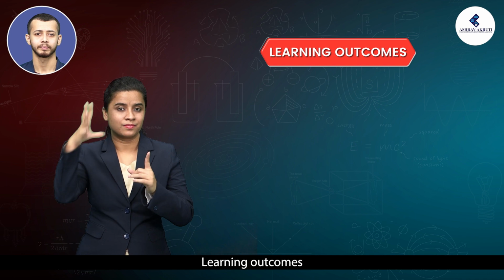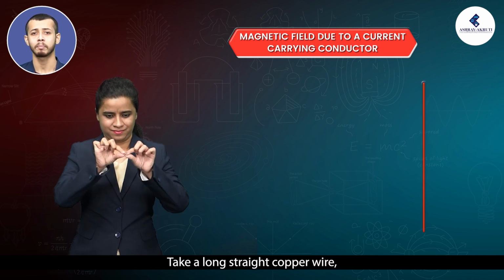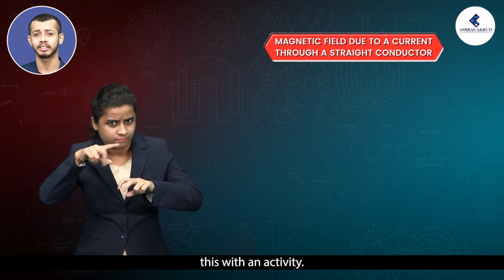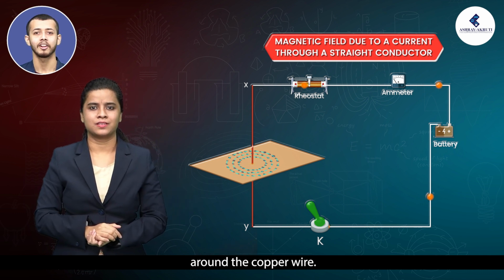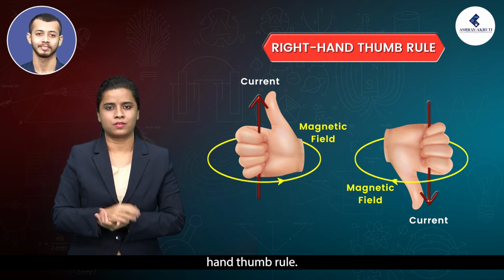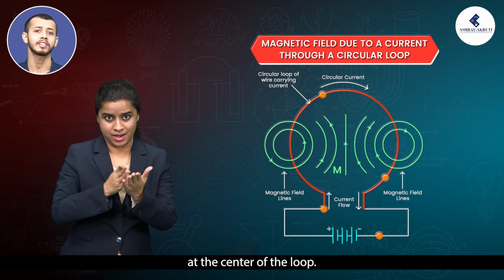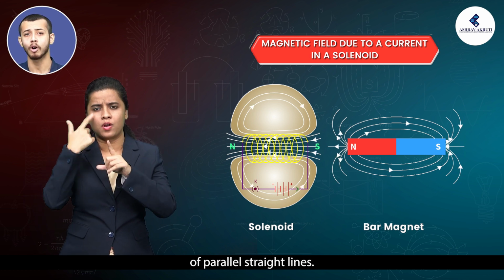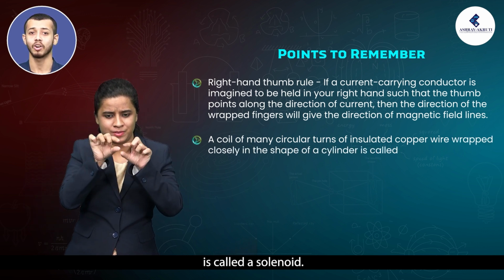10th Physics || Electromagnetism Direction of Magnetic Field || Lessons in Sign Language for Deaf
Google Form

We know that an electric current through a metallic conductor produces a magnetic field around it. In this video, we shall learn about the Right-hand thumb rule, Magnetic field due to a current through a circular loop and a solenoid.